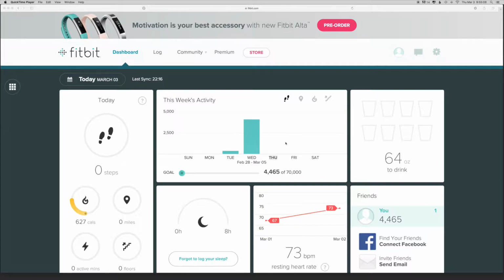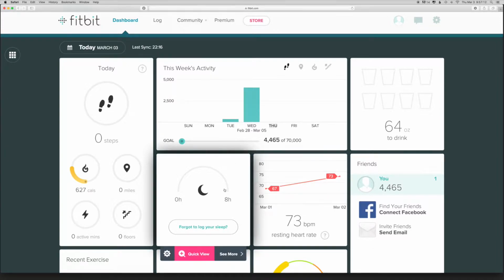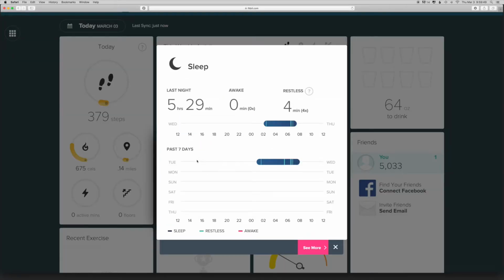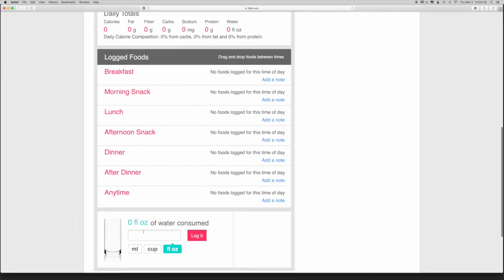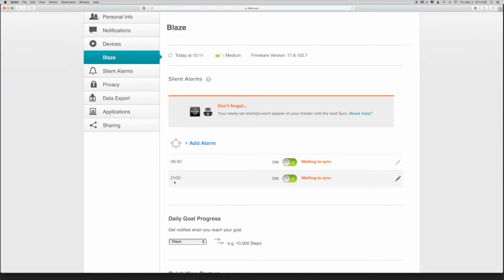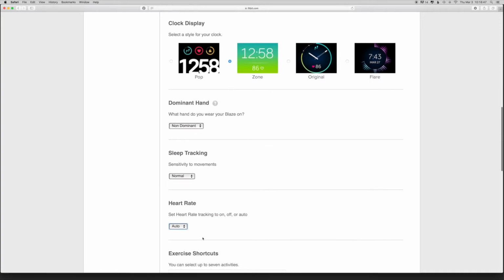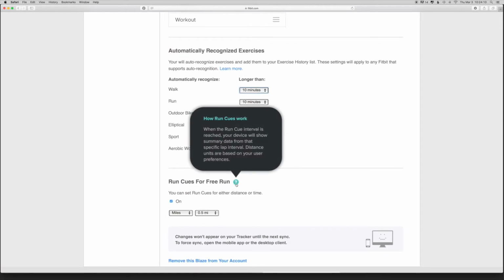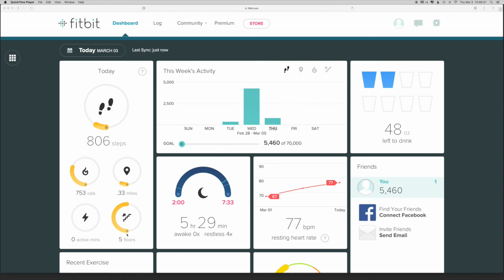Rich On Tech - Field Testing The Fitbit Blaze Day 3 - Dashboard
It's day 3 with the Fitbit Blaze and today I'm showing the Dashboard of the device.